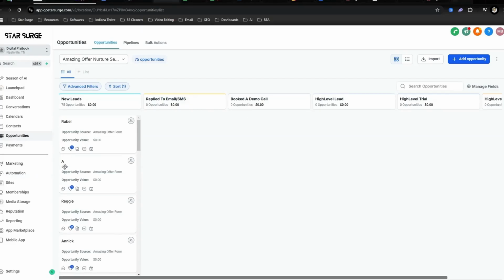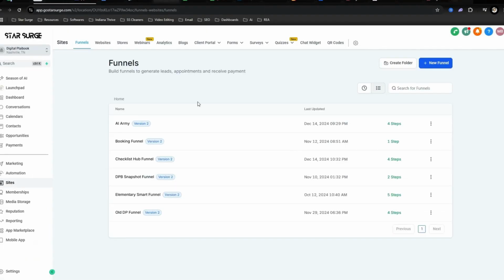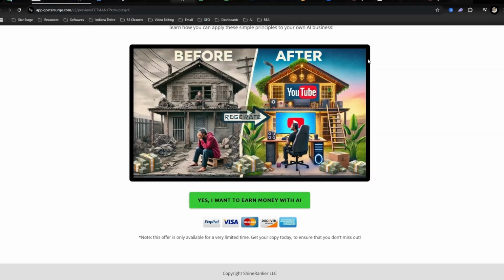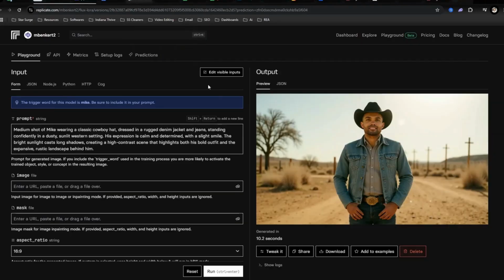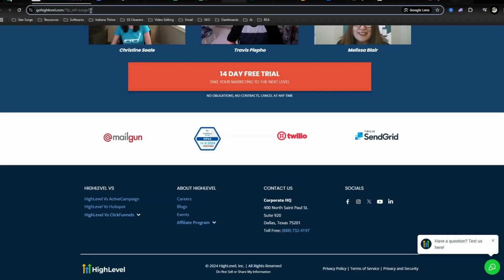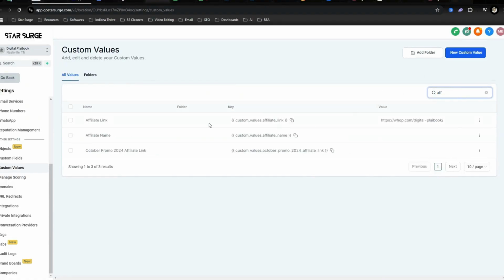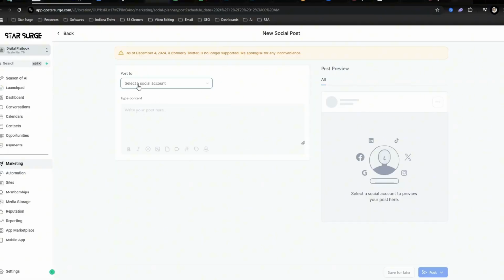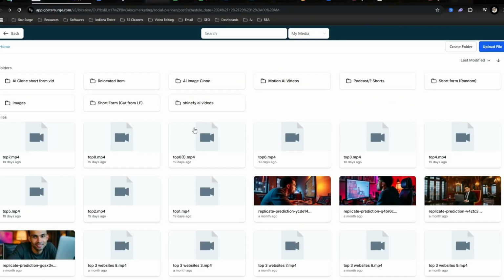How I Make $1,000 a Day Using ChatGPT (Make Money Online With AI)